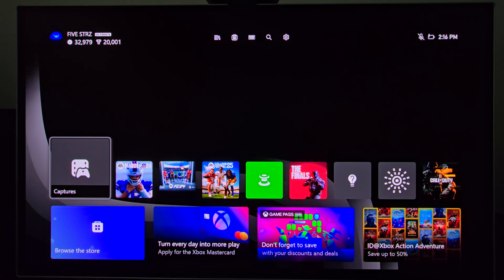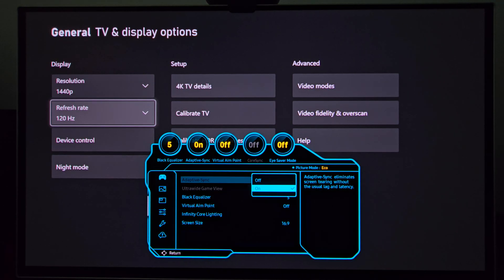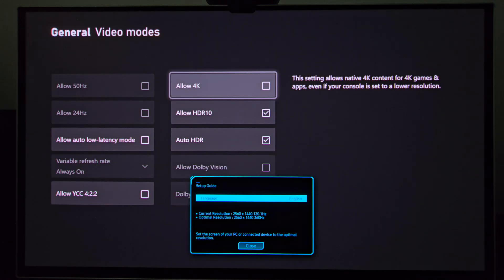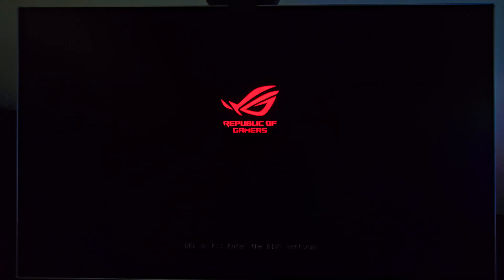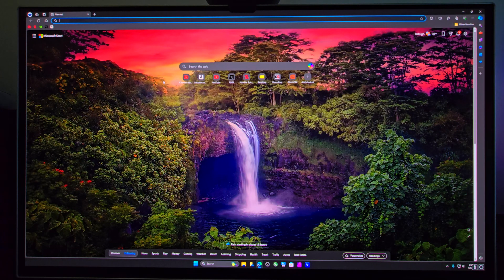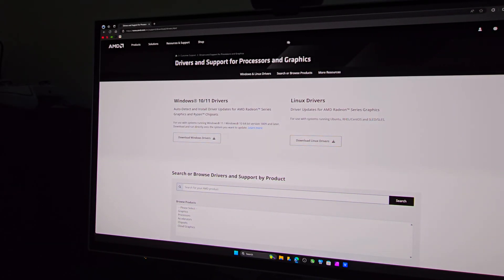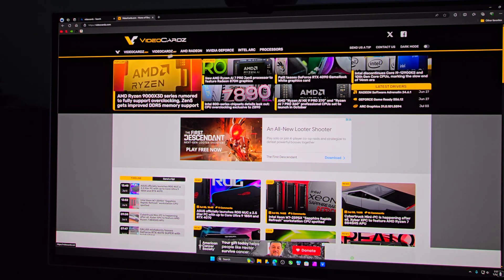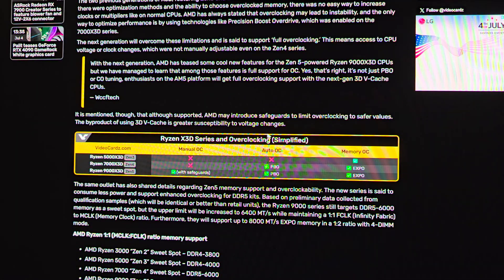Samsung G6 OLED | How to Enable 4K 60Hz for Consoles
Learned something new and wanted to share with you all as well as answering a question received.

0:00 Part 1 - How to Enable 4K 60Hz
2:40 Auto Switch+ Follow Up
3:12 Text Clarity on PC

MONITOR:
SAMSUNG 27-Inch Odyssey G6 (G60SD) Series OLED QHD 360Hz

CPUs:
AMD Ryzen 9 7950X3D
Intel Core i9 14900KS
AMD Ryzen 7 7800X3D

MOTHERBOARDS:
ASUS TUF Gaming X670E-PLUS WiFi
ASUS ROG MAXIMUS Z790 APEX ENCORE
ASUS ROG Strix X670E-E
MSI MAG B650 Tomahawk

RAM:
TEAMGROUP T-Create Expert Overclocking 10L DDR5 32GB Kit (2 x 16GB) 7200MHz
TEAMGROUP T-Force Delta RGB DDR5 Ram 32GB Kit (2x16GB) 7200MHz
TEAMGROUP T-Force Xtreem DDR5 Ram 48GB (2x24GB) 8000MHz

GPUs:
Sapphire Nitro+ AMD Radeon RX 7900 XTX
Sapphire Nitro+ AMD Radeon RX 7800 XT
GIGABYTE GeForce RTX 4070 Ti Super Gaming OC
Nvidia RTX 4090 Founder Edition - Best Buy
Nvidia RTX 4070 Super Founders Edition- Best Buy

FULL ACCESSORY LIST

FULL BUILD LISTS:
Ryzen 7 7800X3D Part List
Intel i9 14900K Part List
Ryzen 9 7950X3D Part List

Using these links may grant me a referral credit though Amazon (and Best Buy for RTX 4080), it's a great way to support my channel while getting yourself some new hardware. If you have any questions about these parts, drop a comment.